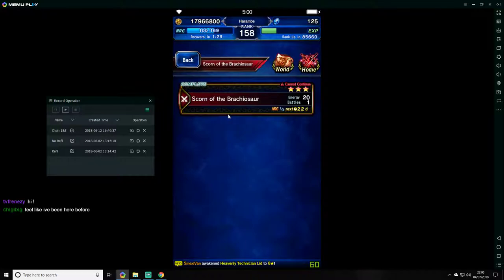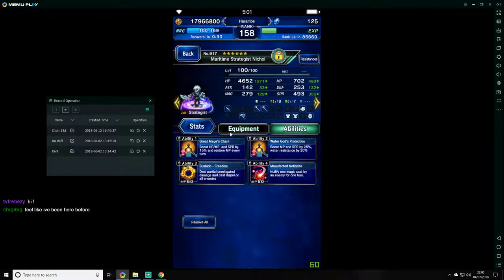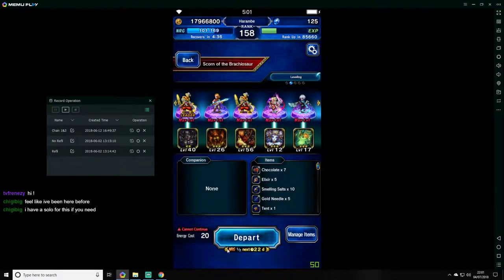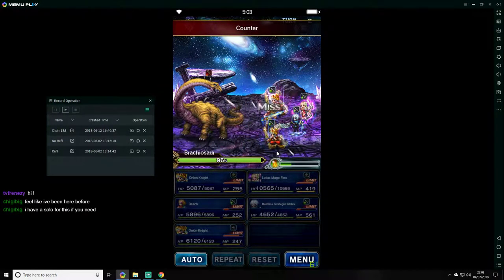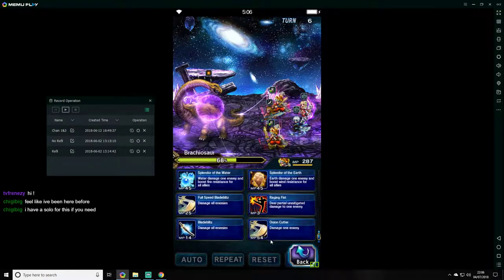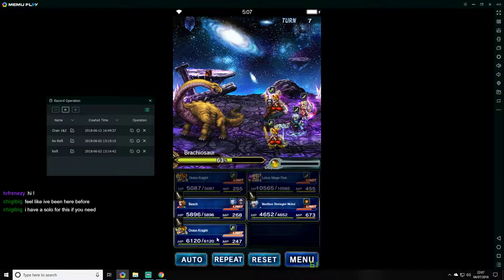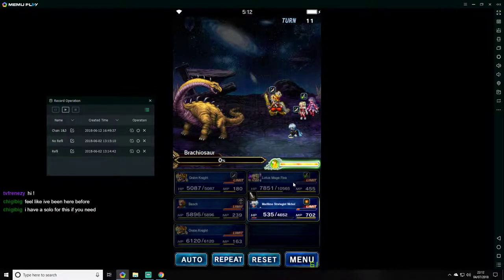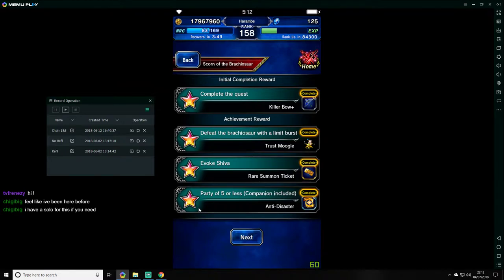Scorn of brachiosaurus (all missions)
Full evade tank, a Dispeller and either Celes (sealing blade) or Maufactured Nethicite Are used to seal magic gathering attack so that his ultima does 0 damage.

Video isnt as clean as it could have been, but gives you a jist of the tactics in the fight, easy to burst this boss down, just a pain getting all the missions at once -- Watch live